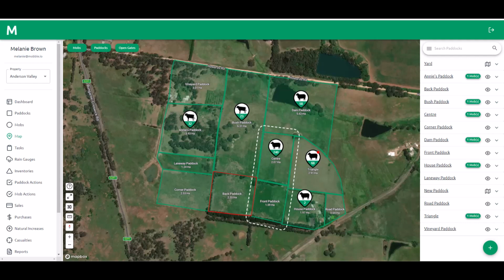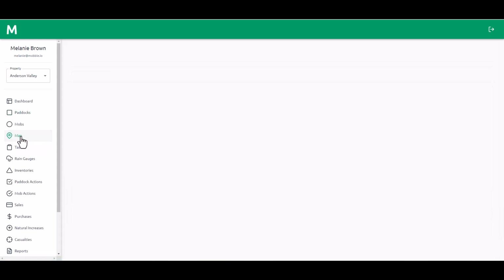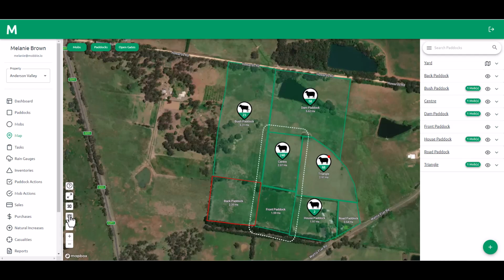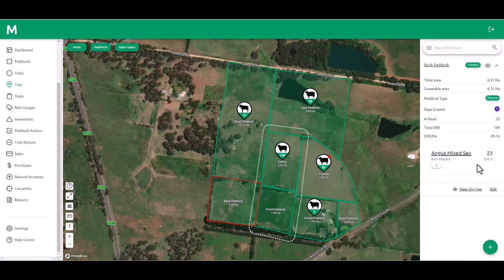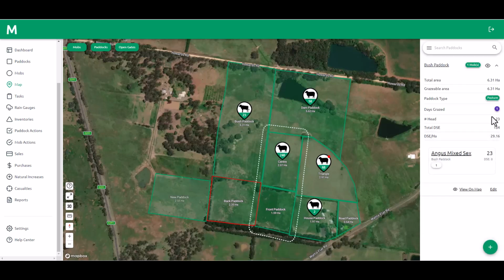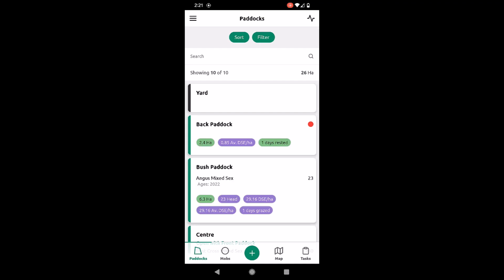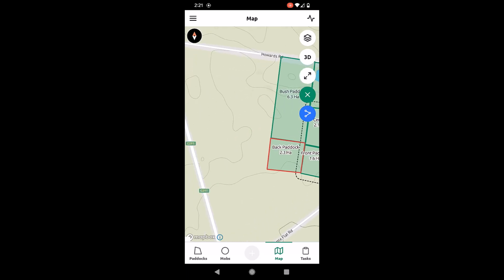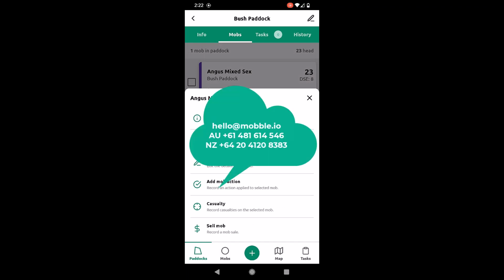Getting Started with Mobble: Paddocks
A guide to adding paddocks in Mobble and navigating Mobble Maps.